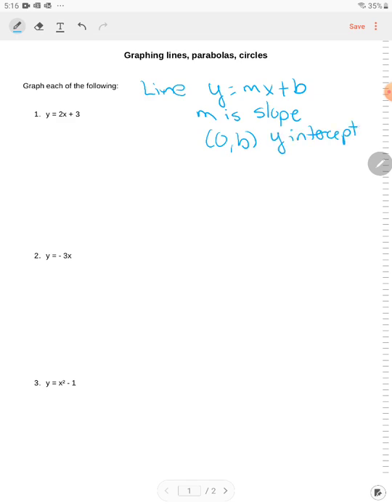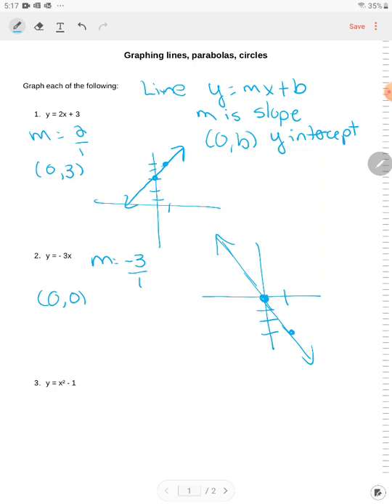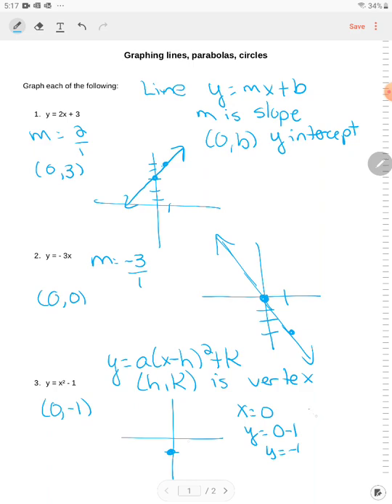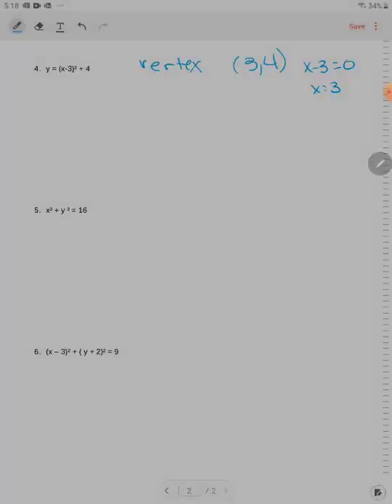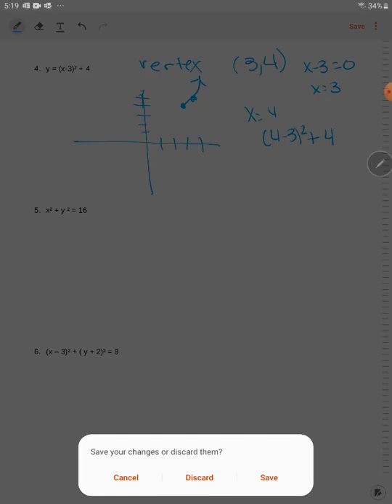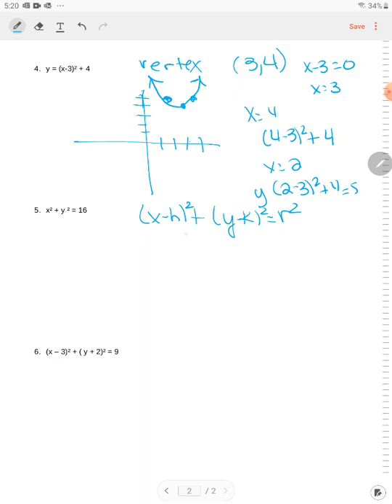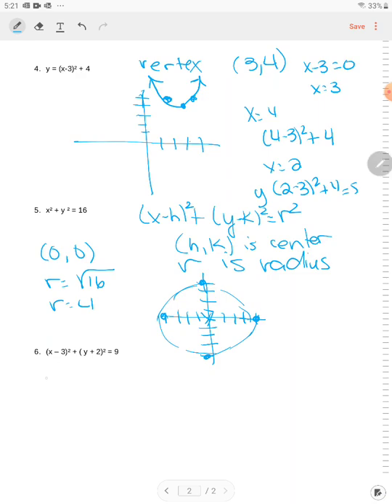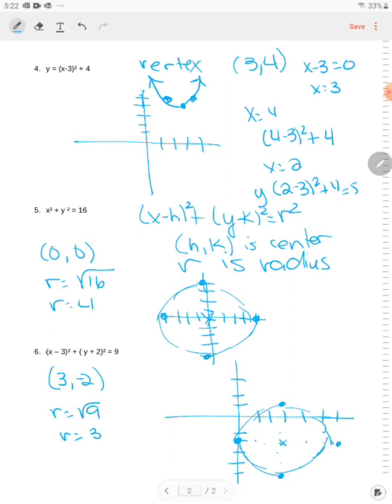Trigonometry- Graphing lines, parabolas, circles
Examples of how to graph lines, parabolas, and circles are shown.